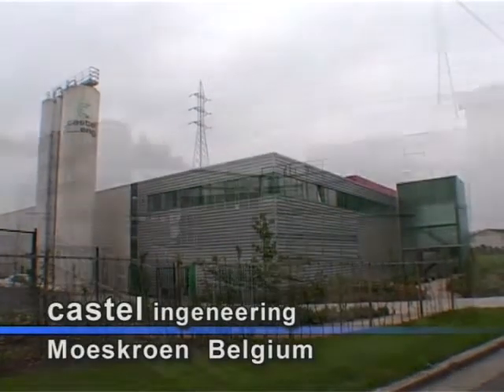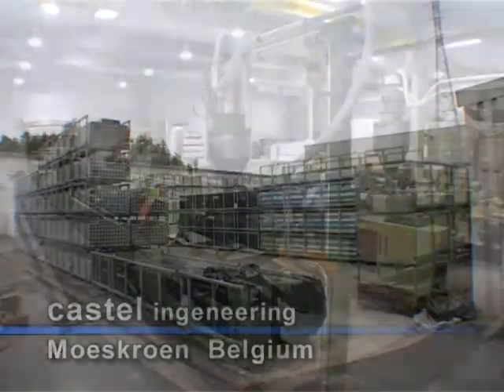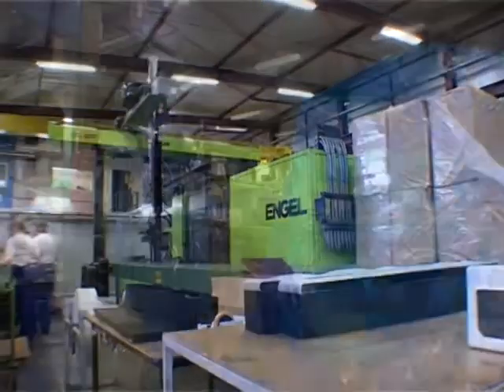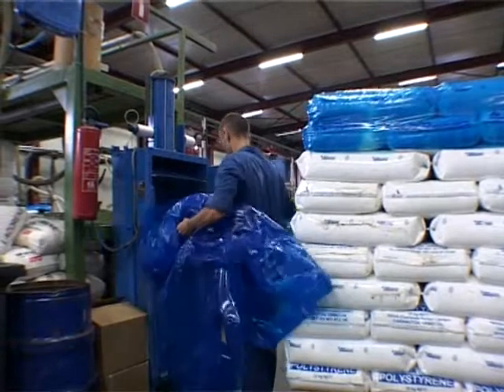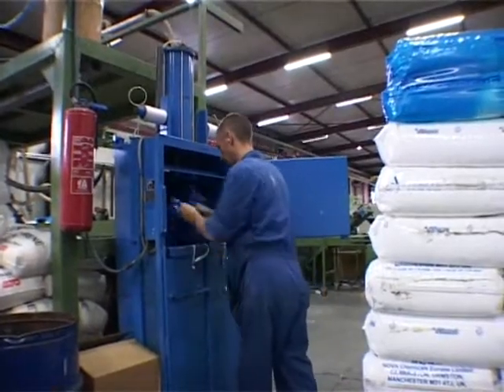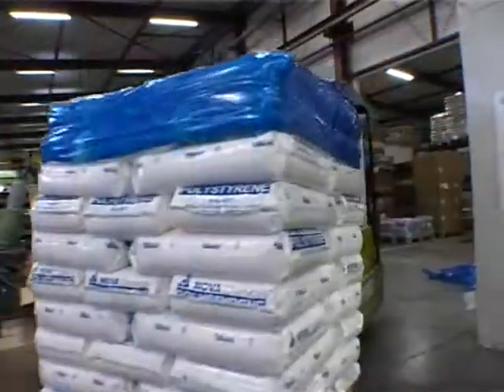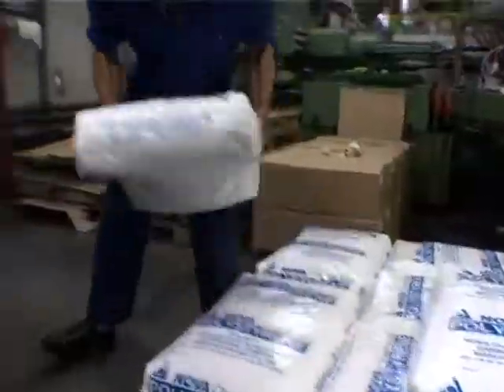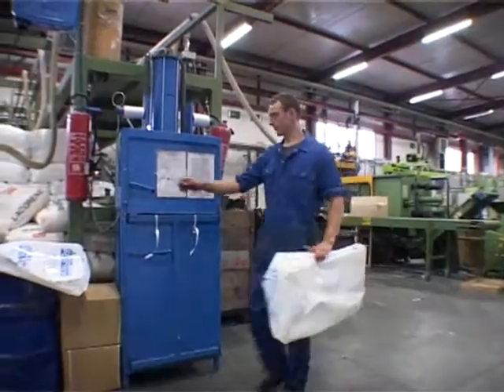Mil-tek Plastic Baler at Castel Engineering , BE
Pneumatic Mil-tek baler model 205 for baling plastic/foil installed at Castel engineering, Belgium.